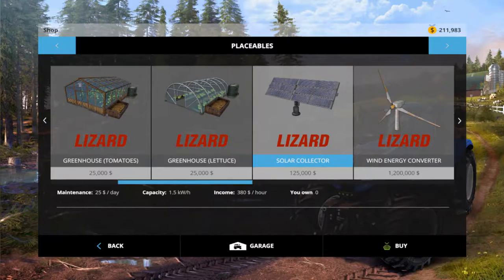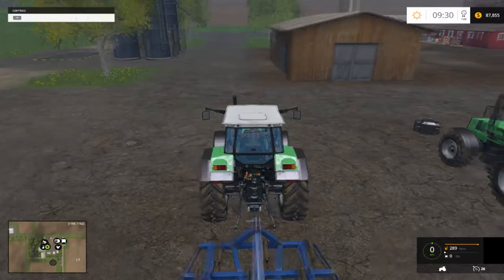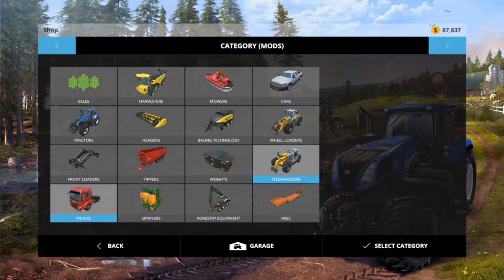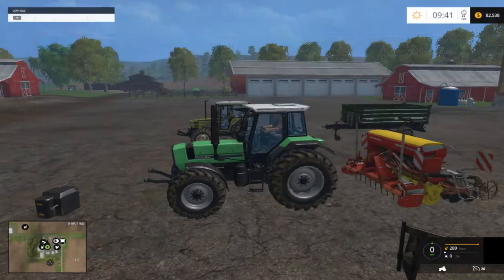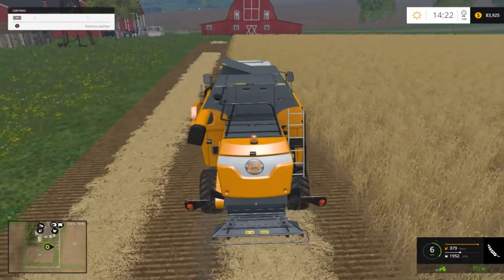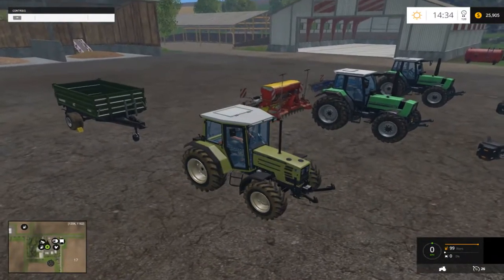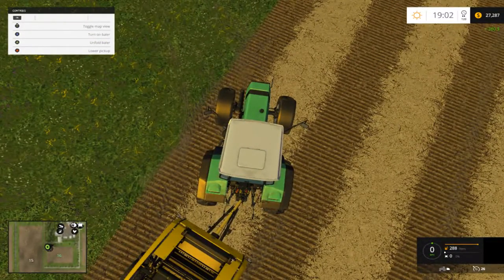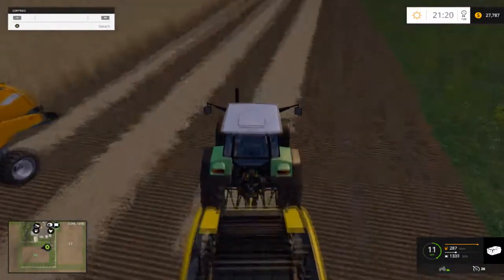Let's Play Farming Simulator 15 #1 - Baling Hay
That moment when you realize you've spent multiple days of your life farming in a video game